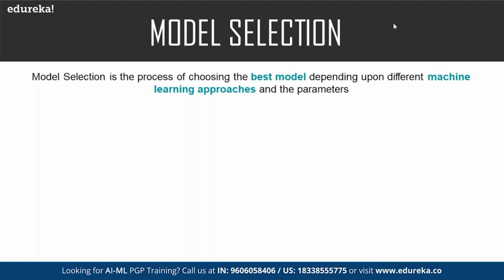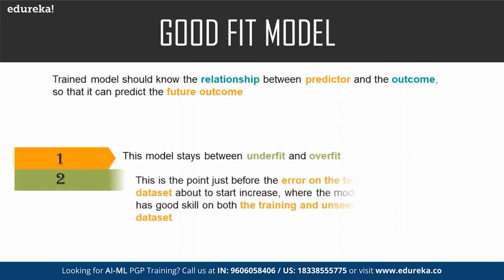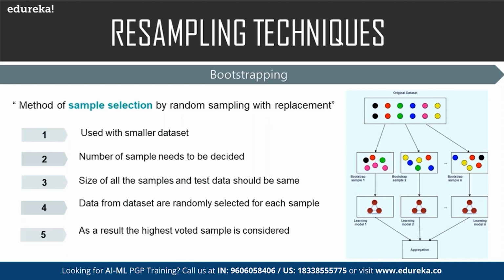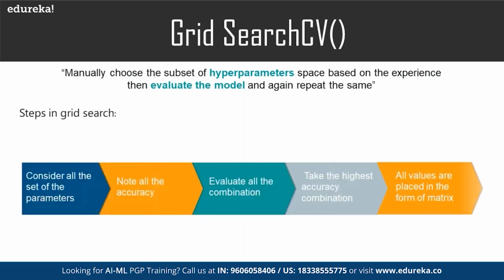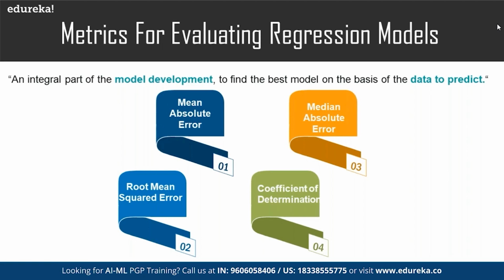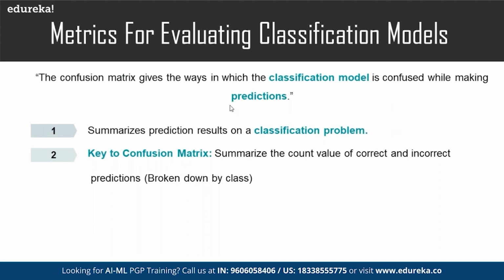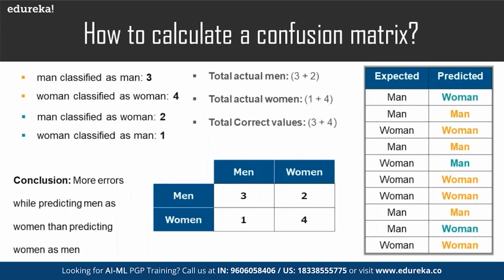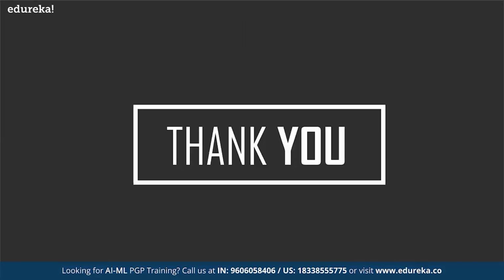Model Selection & Boosting | Machine Learning Tutorial | Data Science Tutorial | Edureka Rewind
This Edureka video on Model Selection and Boosting  Step by step guide to select and boost your models in Machine Learning.